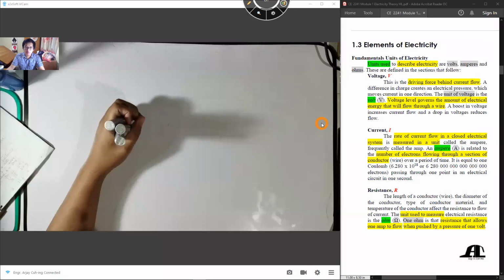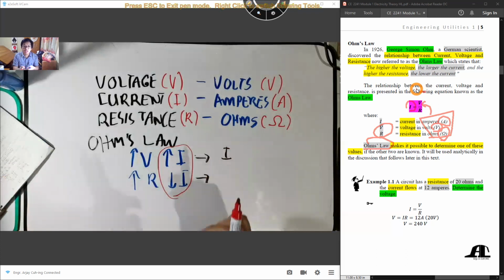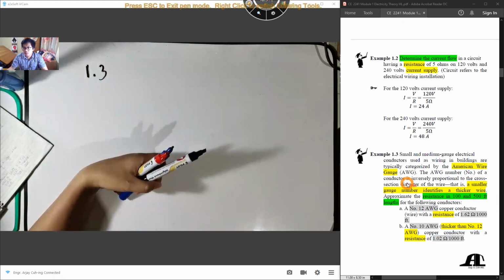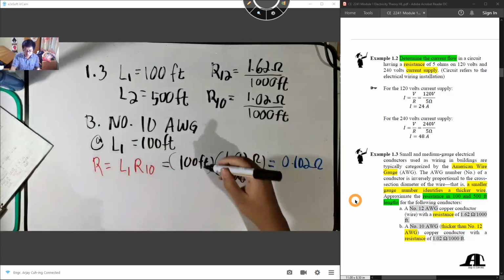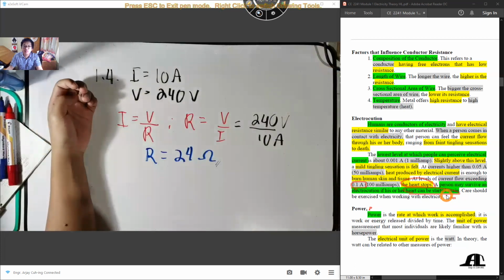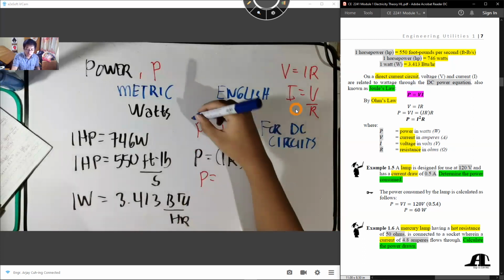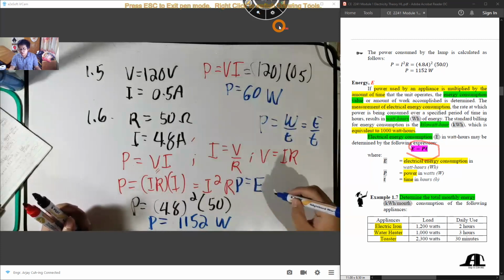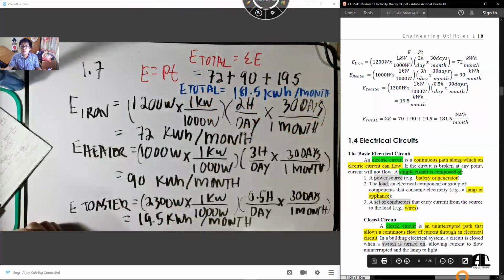CE 2241 Module 1.2 Electricity Theory